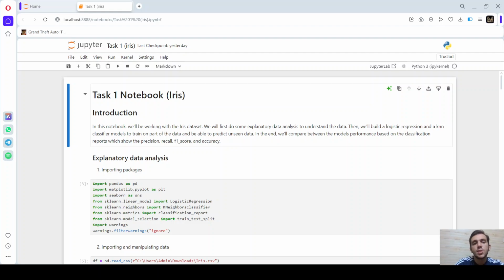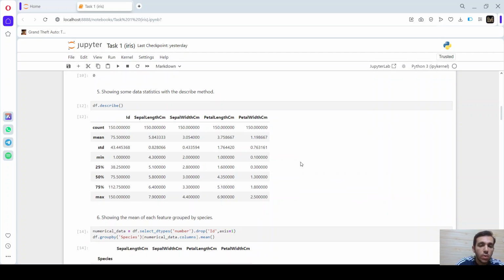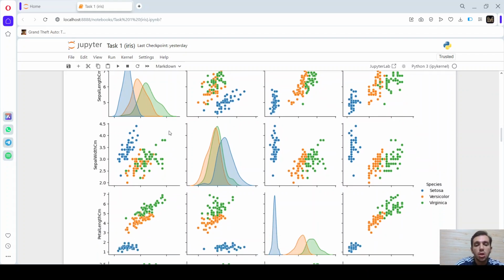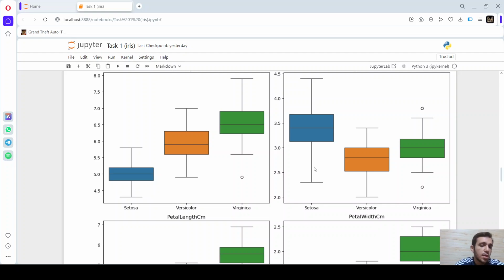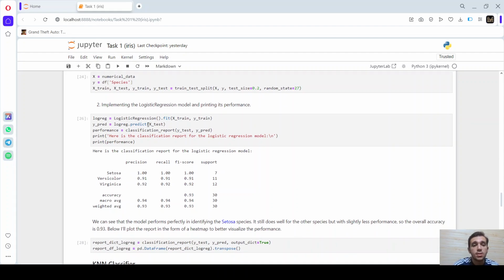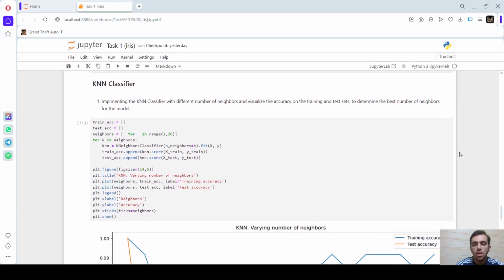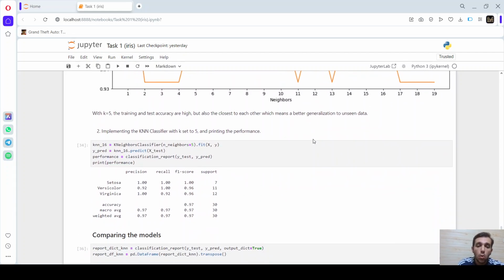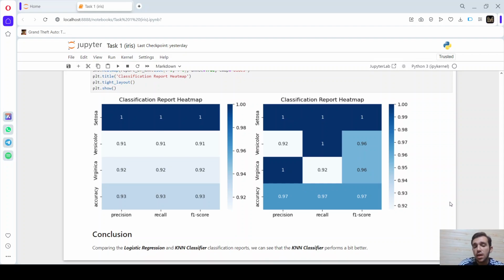Iris Dataset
Hi everyone. I am sharing my experience working with some datasets.
In this video, we'll be going through the iris dataset, where we'll build the best model to predict the species.